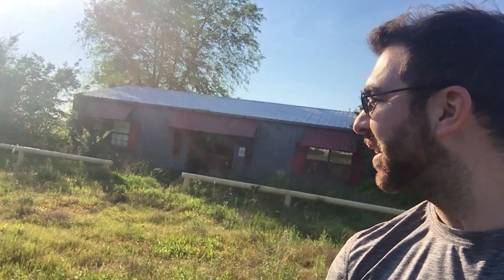Tax Deed Sales - Finding Property Lines & Seeing The Property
At Tax Deed sales, you've GOT to see the property BEFORE you purchase it, because you never know what you might get... This video reveals all...

Maximize Your Tax Deed Profits: Learn from Costly Mistakes. Watch "Tax Deed Horror Stories" Before Investing. Expert Tips to Save Thousands!"